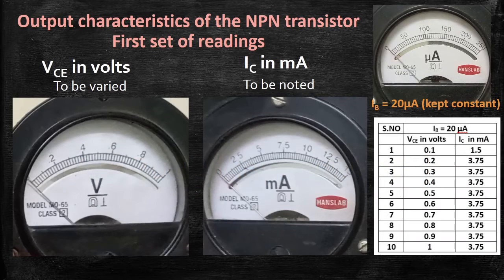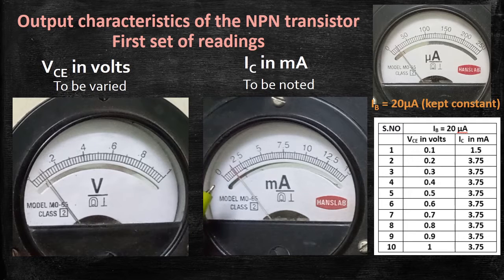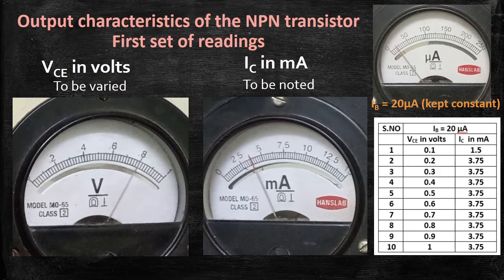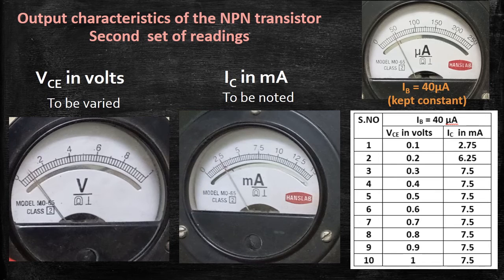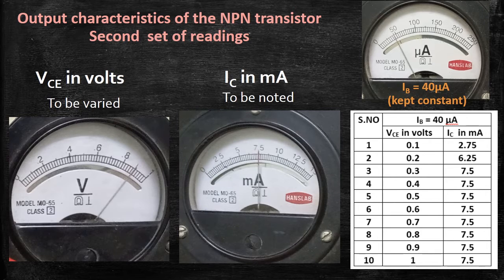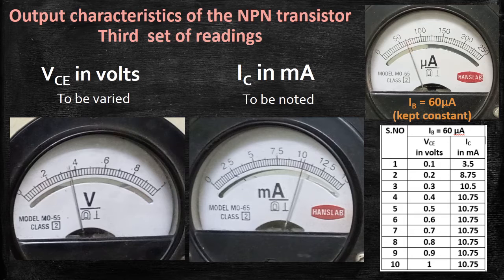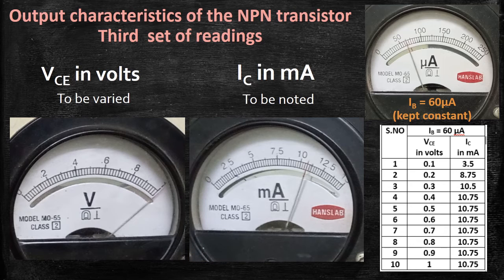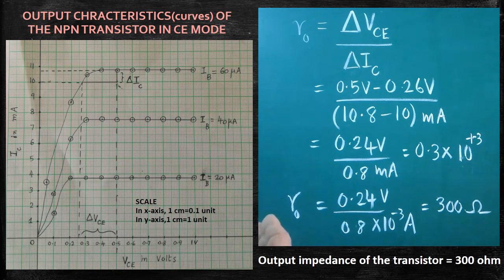TRANSISTOR CHARACTERISTICS IN CE MODE - OUTPUT CHARACTERISTICS OF THE TRANSISTOR- MAGNIFIED VERSION